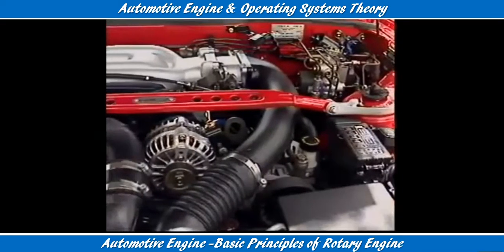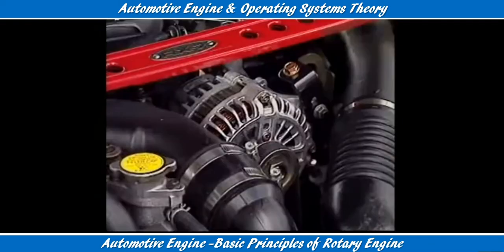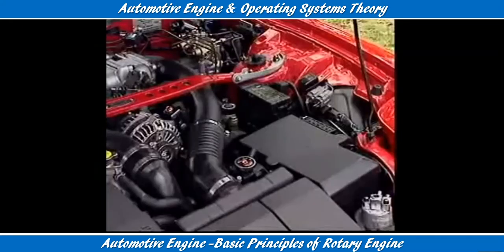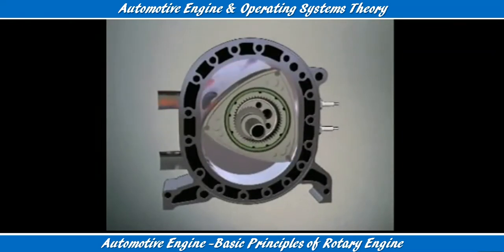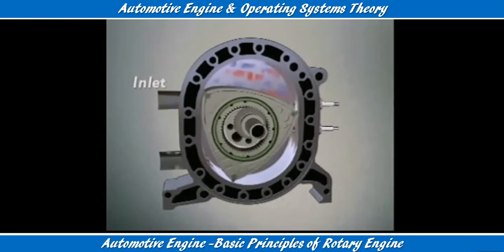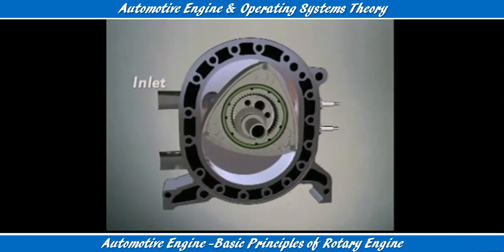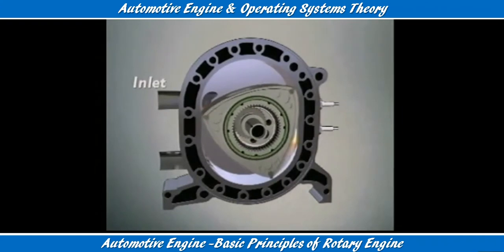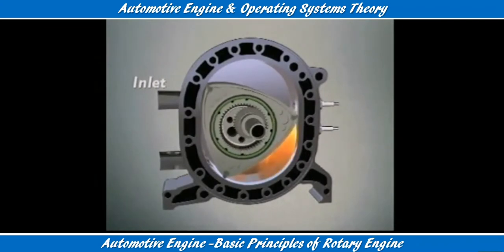9.Automotive Engine -Basic Principles of Rotary Engine